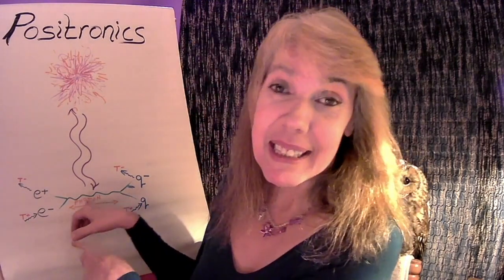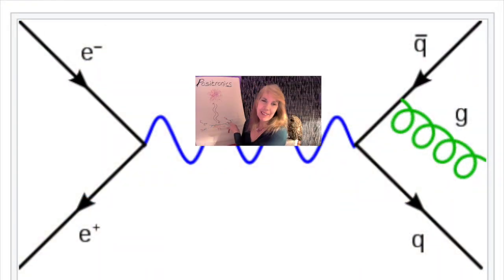Positronic Energy and Past-Future Time Waves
Where does our energy come from, and where does it go, given that energy cannot be destroyed?

What about the future - does it really relate to the past, and vice versa?

Well, yes. The future and the past are interlaced, crossing over at the Present, and this video explains how that happens at the quantum level, with our familiar Electrons and their antimatter counterparts, the Positrons. What's in the future can have as much of an effect on our timeline as what has passed.

Talking of the Present, though, we investigate how much of our energy - and our great moods - could be attributed to positronic annihilation. What we do with our Time is directly related!